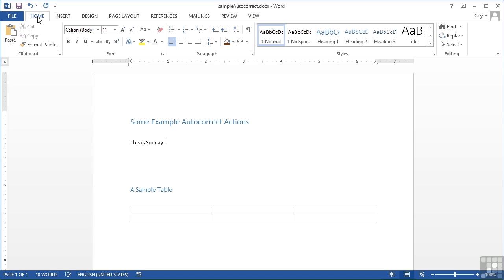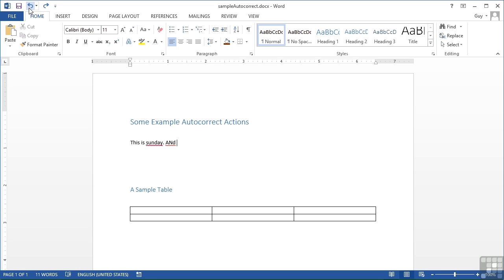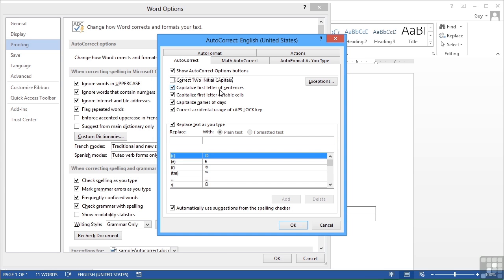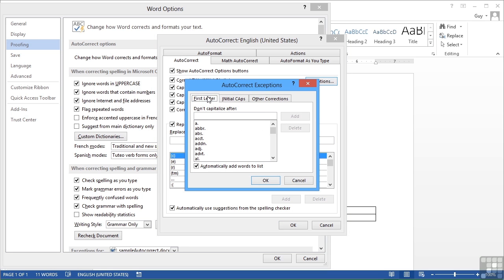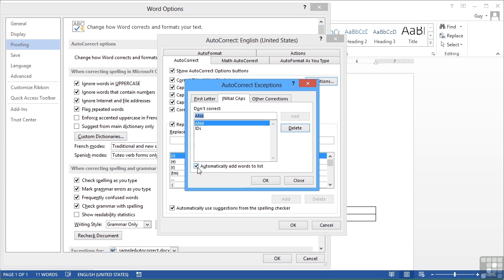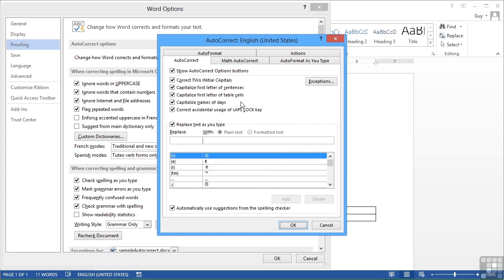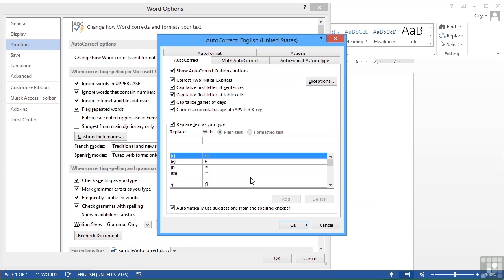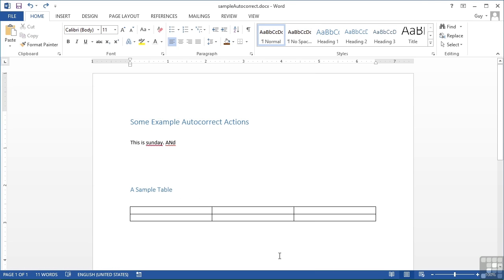Microsoft Word 2013 Tutorial | Disable Or Undo An AutoCorrect Feature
Want all of our free Word 2013 videos?

More details on this MS Word 2013 training can be seen This clip is one example from the complete course. For more free tutorials please visit our main site. YouTube